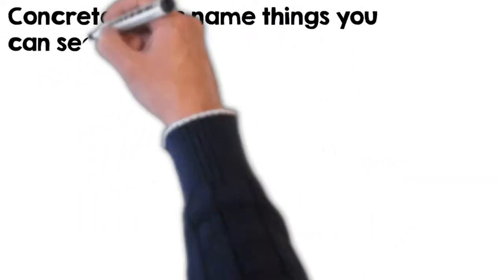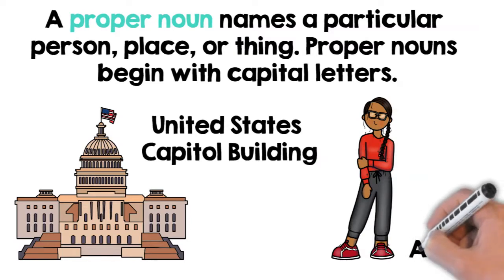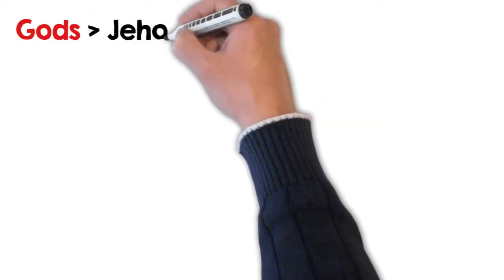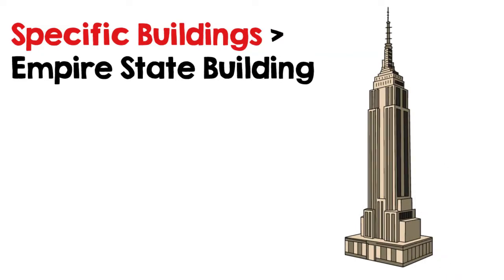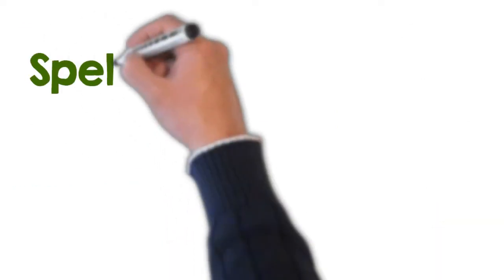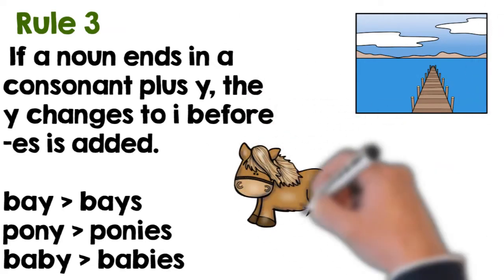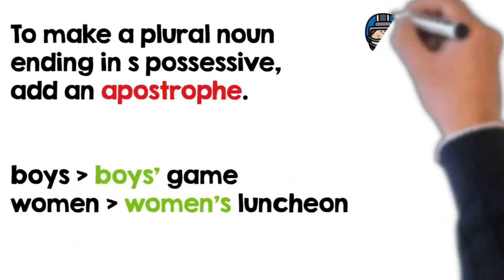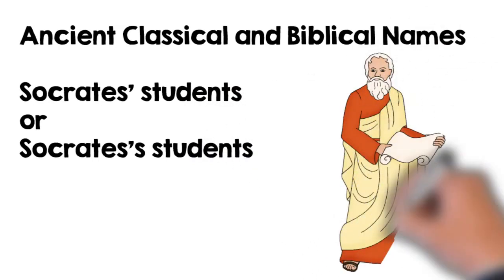Nouns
This link takes you to the organizer that pairs with the video.

Students listen to the video pausing it when instructed to do so to complete the organizer. They then watch the remainder of the video to check their answers.